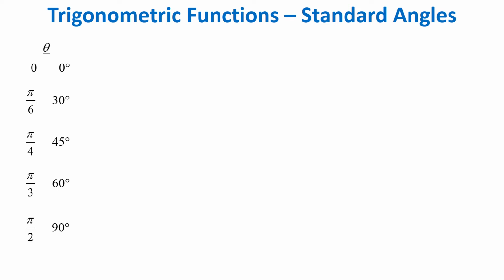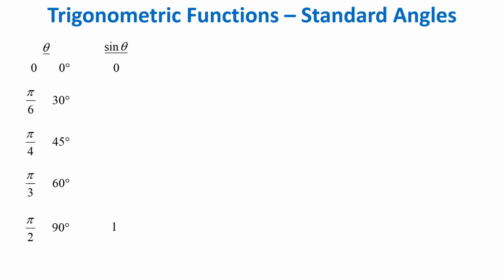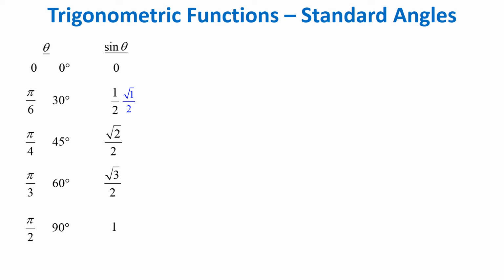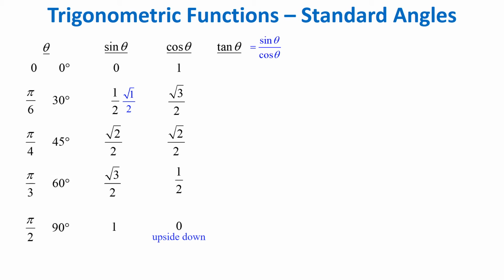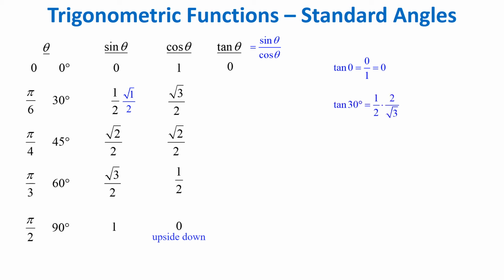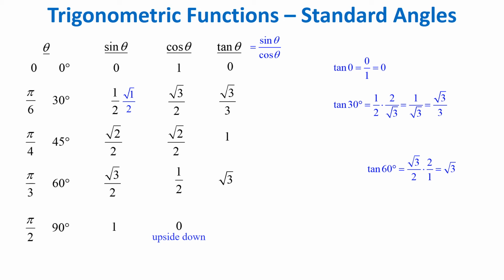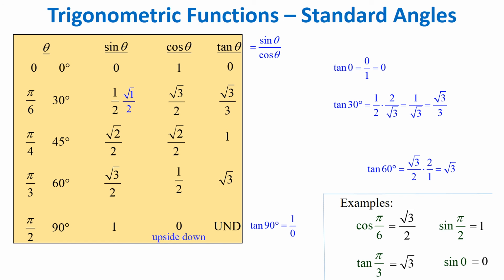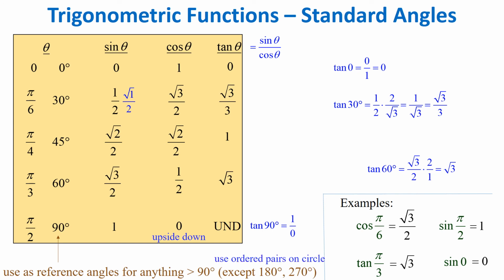Standard Angle Chart Construction slide show